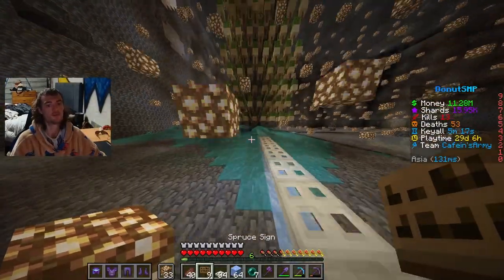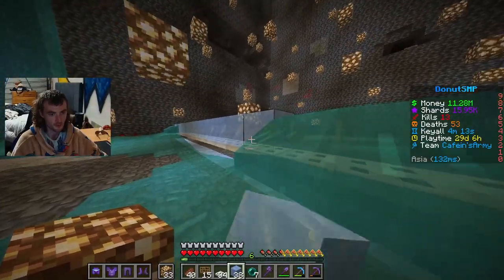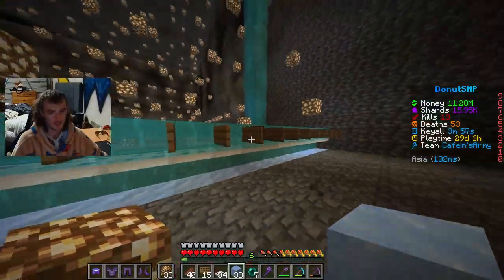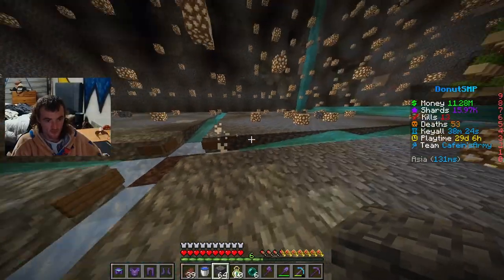DonutSMP: S2 Ep. 1 | Fresh Start! All Bases Raided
Description: Time for a new series homies! all big bases gone, absolutely destoryed, oh well time for a fresh start to rebuild my empire

What is the DonutSMP IP:
donutsmp.net
Play on Any Version including Minecraft Bedrock, Minecraft Java, Xbox, Play Station, Nintendo Switch, Mobile, Computer, and Windows 10

In This Series You'll Find:
Base Building     Base Ratings     Base Raiding     Excessive Farm Building     Sword Combat     Helping Out     Give A Ways     Tips & Tricks     Guides     Tutorials     And So Much More!!!